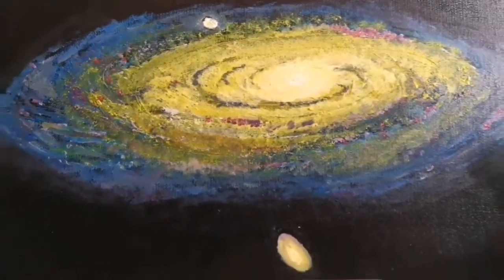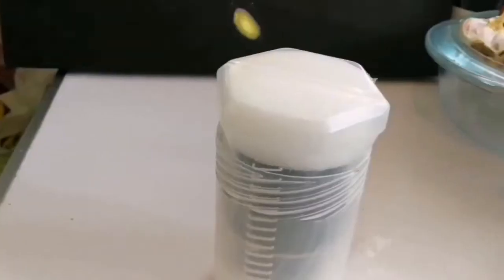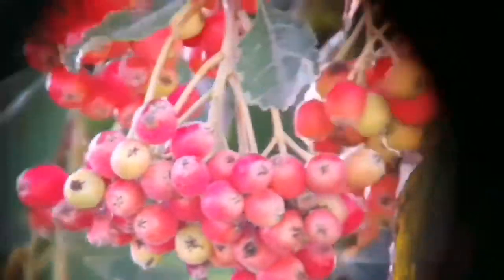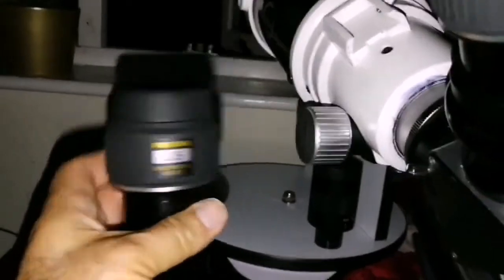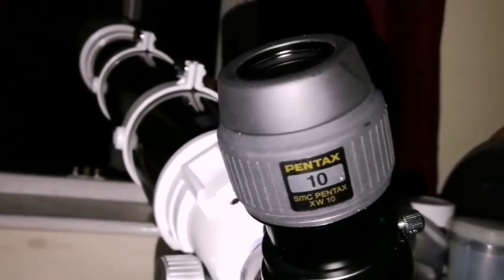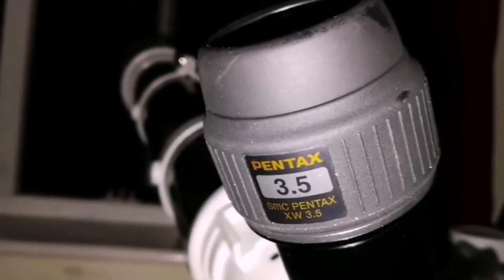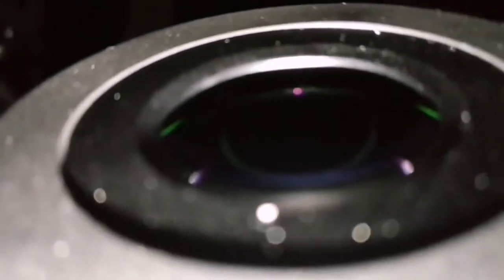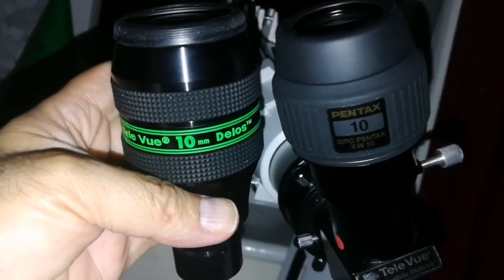Amazing Pentax SMC XW 10mm 70 Degrees Eyepiece/ Unboxing, Review, Use, TeleVue Delos 10mm, Jupiter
Televue Against Pentax: Delos 10mm 72 Degrees Against XW 10mm 70 Degrees/ Observing Notes/ Jupiter.

I used Skywatcher Startravel 102mm Achromatic Refractor Telescope.